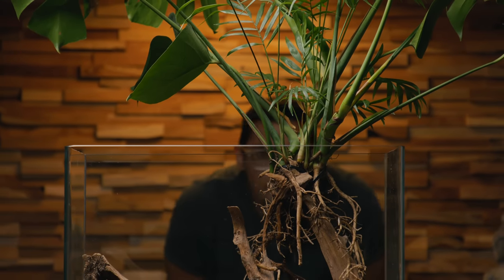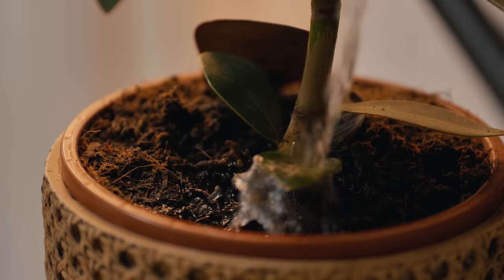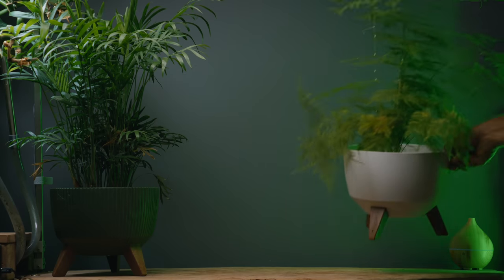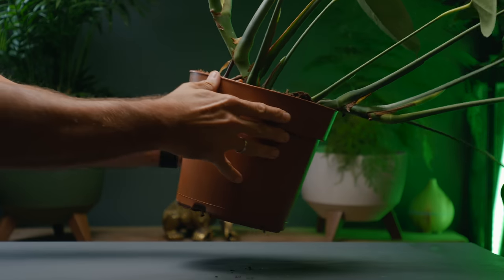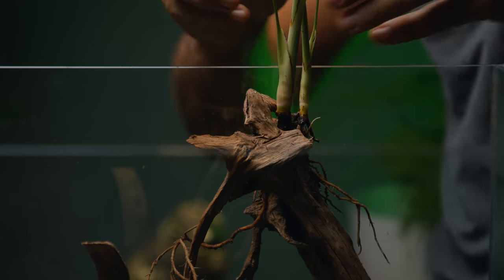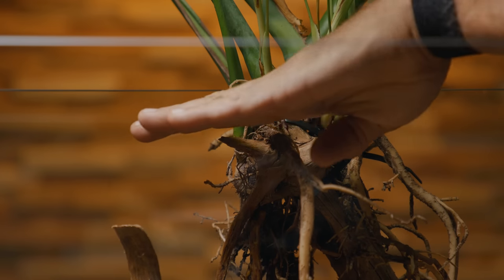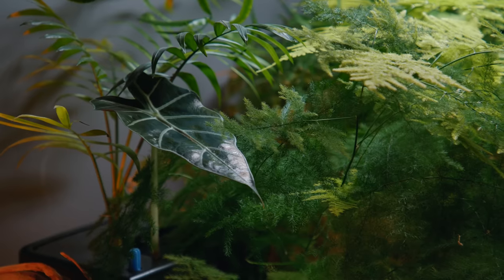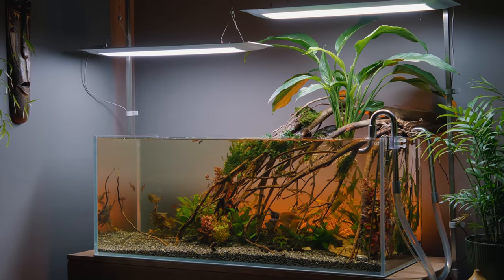How your houseplants can THRIVE in an aquarium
VoiceOver: Máté Bede-Fazekas
My favorite types of plants that I have kept in an aquarium are:
Parlor Palm
Maiden Hair fern
Peace lily
Monstera
Alocasia
Ficus ginseng.
Asparagus Falcatus
Asparagus Setaceus

My Gear for geeks:
Panasonic S5 [] with Canon and Sigma lenses
Zhiyun Weebill S gimbal
Macbook pro m1max
Edited and graded in Final Cut pro X